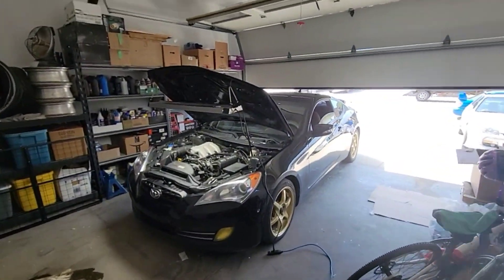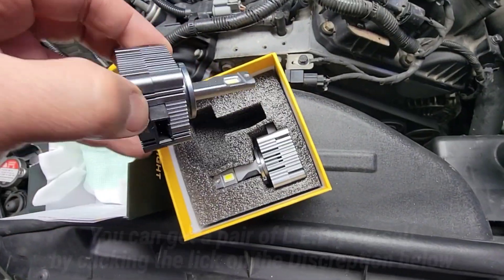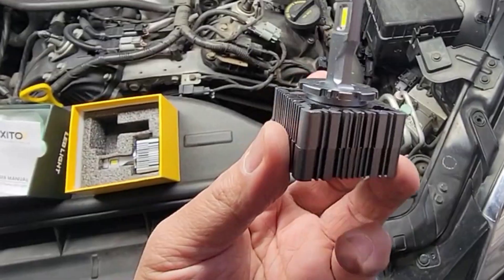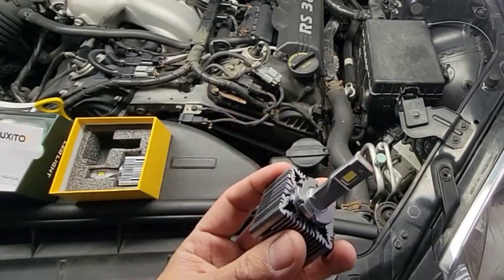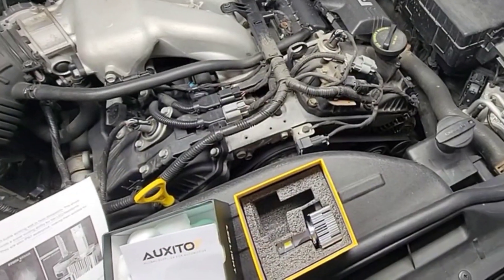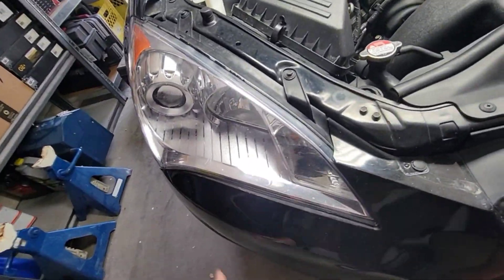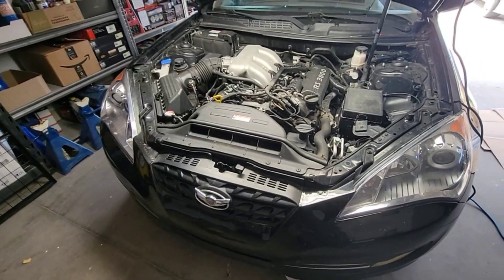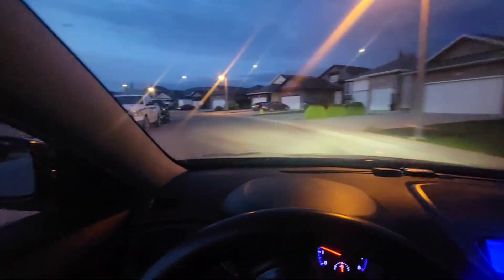BEST LED Headlight bulbs from AUXITO brand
Auxito company produces high-quality LED lights designed to enhance the performance and appearance of vehicles.
Including headlights, Turn signal lights, interior dome lights, and more.
Our LED lights are designed to be energy-efficient, long-lasting, and easy to install. They also provide a brighter and more focused beam of light than traditional halogen bulbs.

Injoy :)